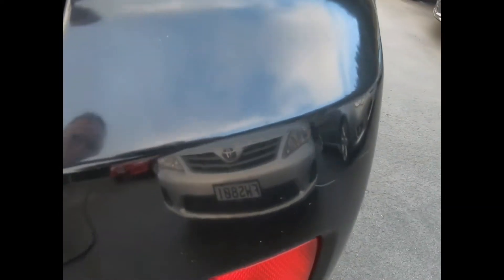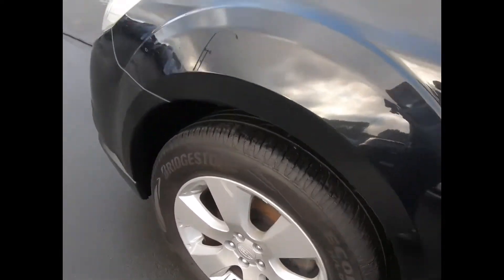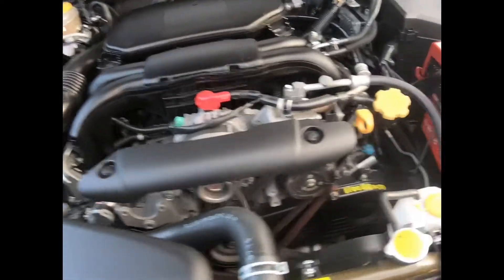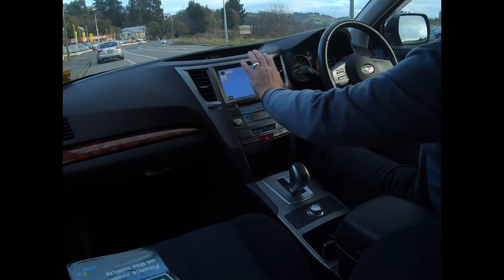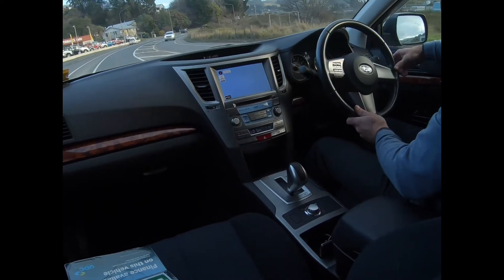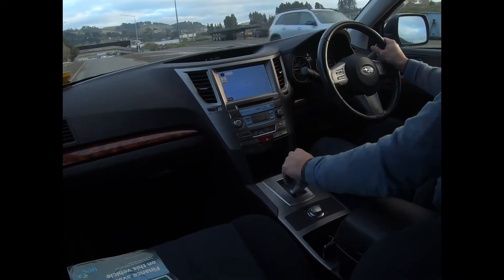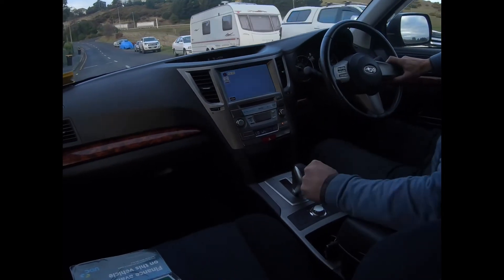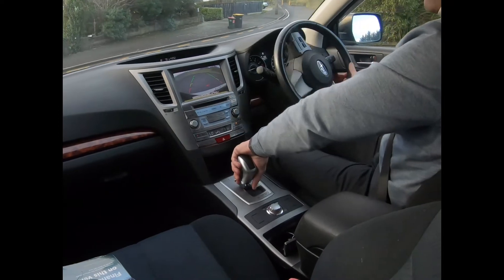2009 Subaru Outback 2.5 | Review